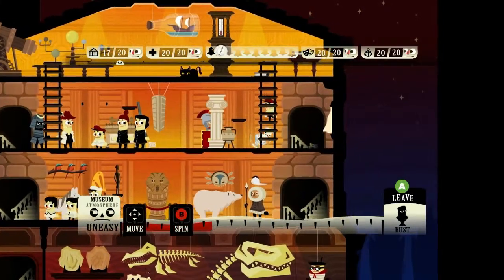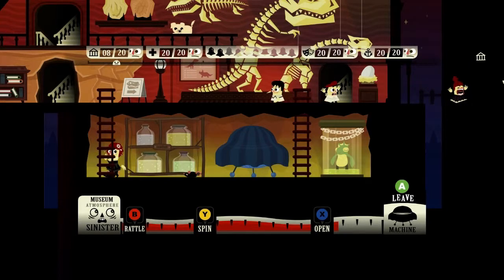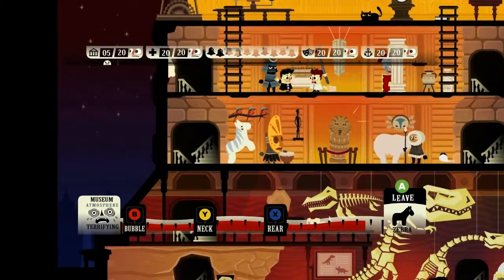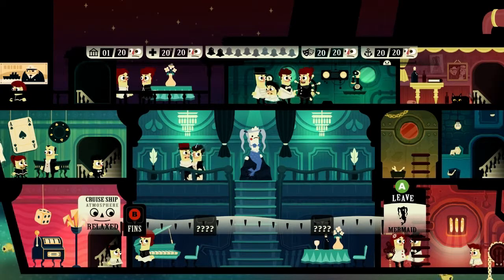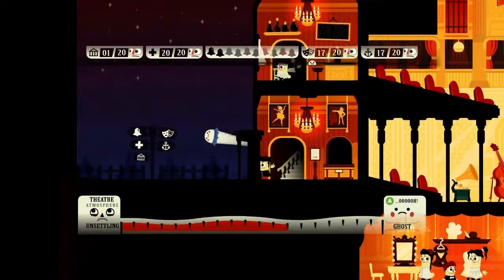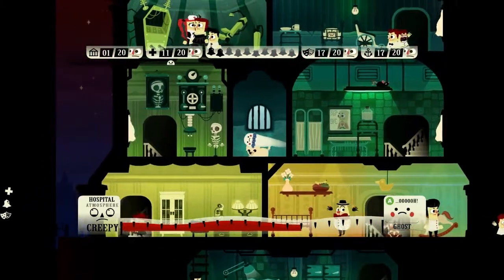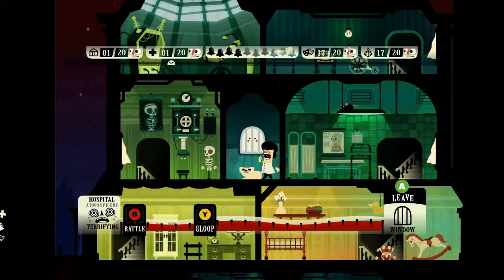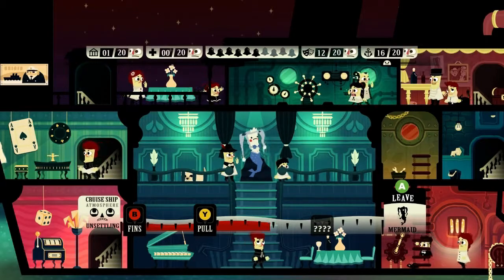Let's Try: Haunt The House: Terrortown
Wander and Chelle put on their best white bedsheets and float around, possessing objects to oust people from the town in Haunt The House: Terrortown. And a couple well placed murders... cause you know, being a ghost is lonely business.

Haunt the House: Terrortown is a remake/sequel to the original kongregate/armor games version, with 5 new levels, way more props to possess, as well as some more unique goals. It's short, but entertaining- as you have quite a lot of things to mess around with. Gameplay gets kinda repetitive, but since the game's short- it won't overstay its welcome. If you get the process down, you can probably beat the game in about an hour, unless there's some extra endgame content I'm unaware of. Playing it on a one level per session basis is probably the ideal way to play.

I'd recommend it if you enjoyed the original, as this is the vastly superior version, or if you enjoy games like scribblenauts- as this has largely the same mindset design-wise and playstyle.